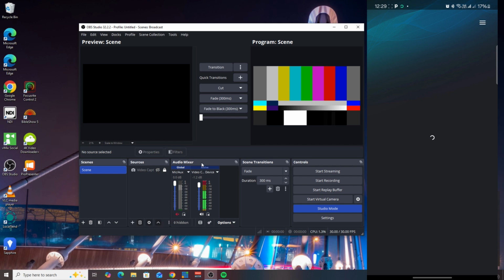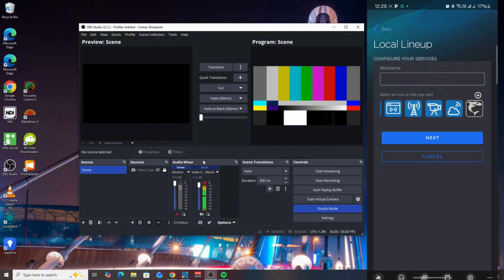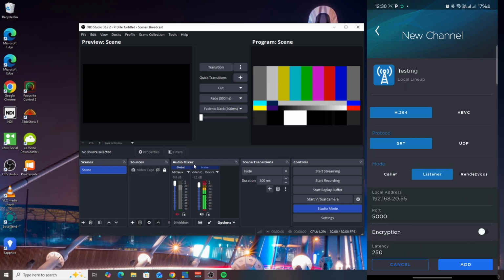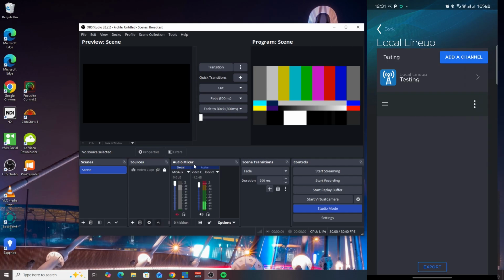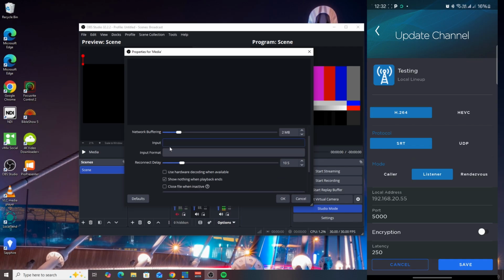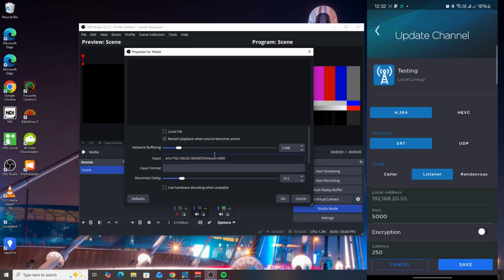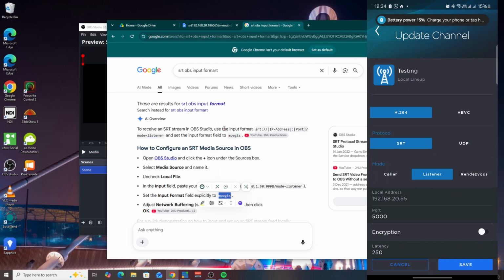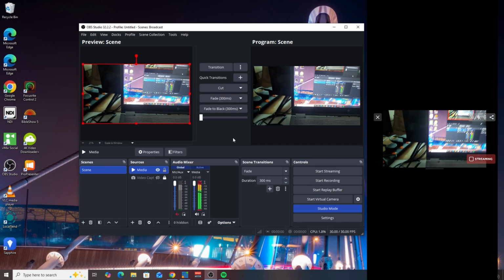How to Stream from Your Phone to OBS —ZERO LAG & No Capture Card!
🚀 Want to use your phone as a camera for OBS without buying an expensive capture card?

In this video, I show you exactly how I set up my phone for LIVE streaming with OBS Studio — from connecting the phone to getting the video into OBS and ready for streaming.
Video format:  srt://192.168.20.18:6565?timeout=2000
Formart : mpegts

You'll learn:

✅ How to connect your phone to OBS
✅ How to use your phone as a LIVE camera
✅ How to get smooth, high-quality video
✅ How to stream without a capture card
✅ My own setup and workflow
✅ Tips for getting better results when LIVE streaming

If you're a church streamer, content creator, YouTuber, or you're just starting LIVE streaming, this setup can save you money and simplify your workflow.

Watch until the end and follow the steps to set up your own phone-to-OBS system.